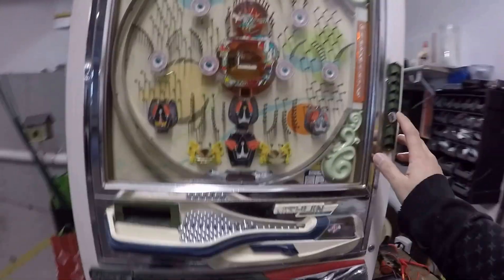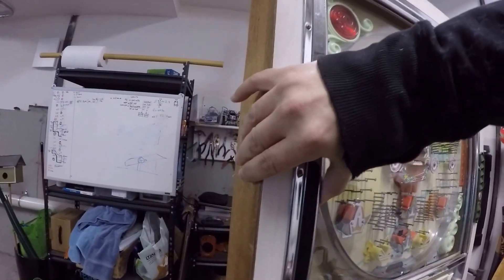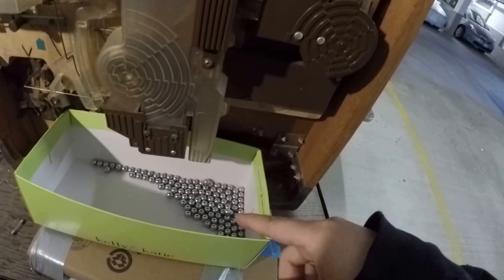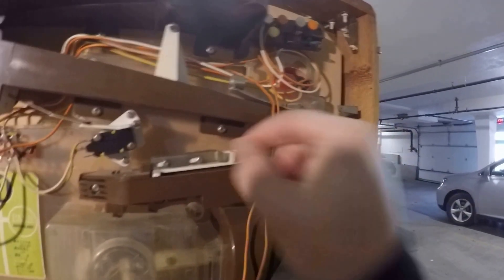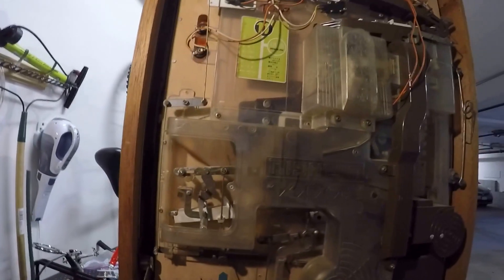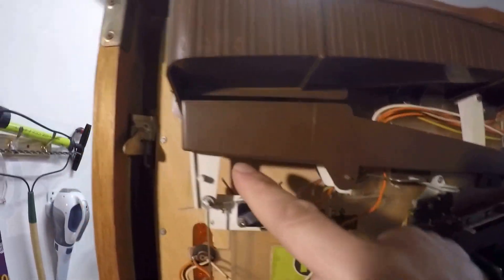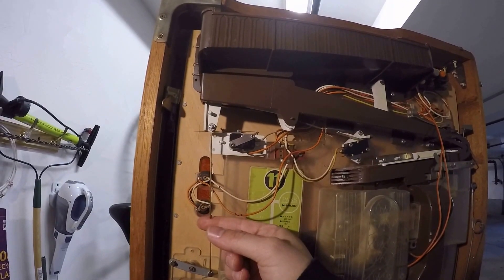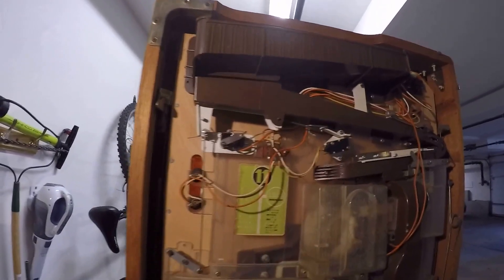Using the Pachinko machine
PS: the fuse is very old, and there is no longer a good connection due to rust. I just soldered a wire across it just for testing purposes. The green wire should get cut and the fuse connection cleaned up.